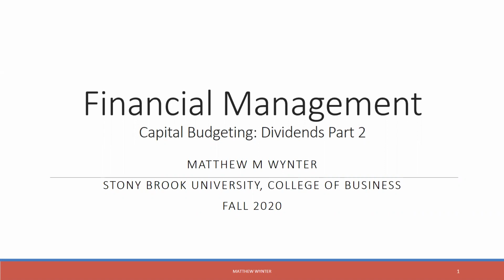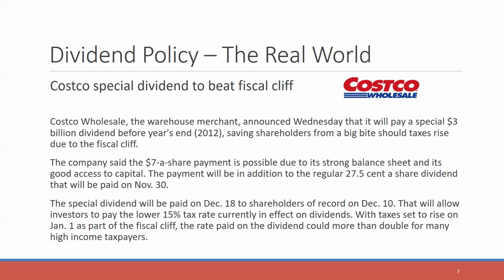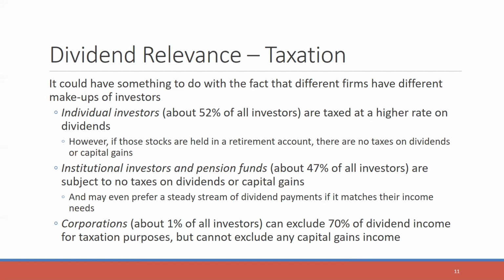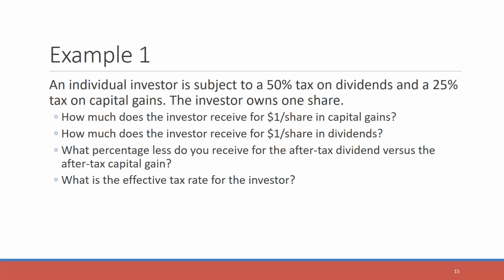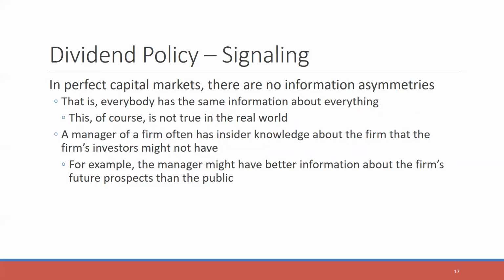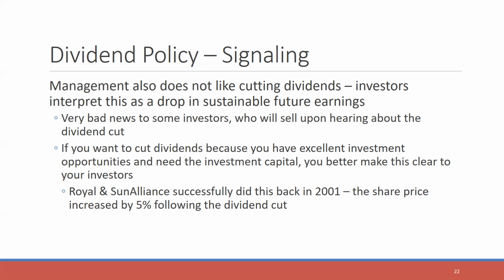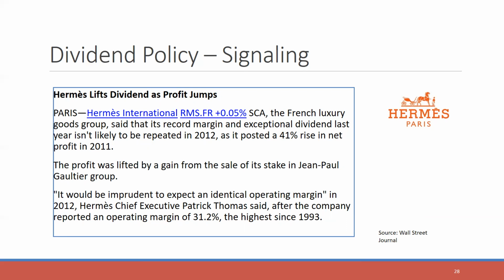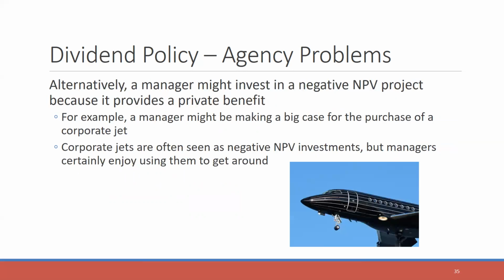bus 365 dividends and frictions